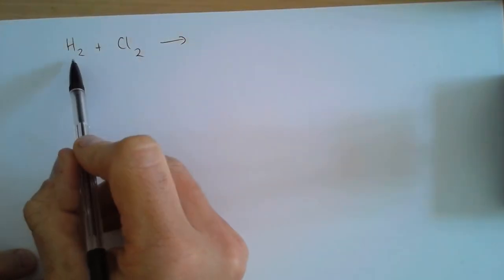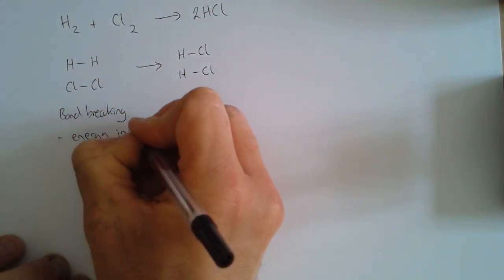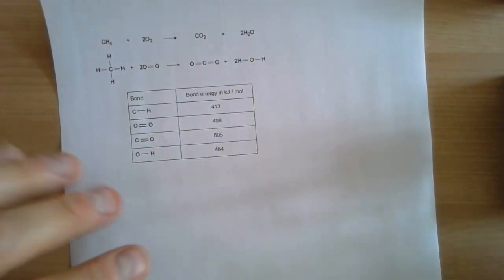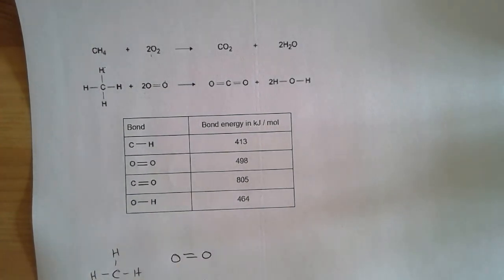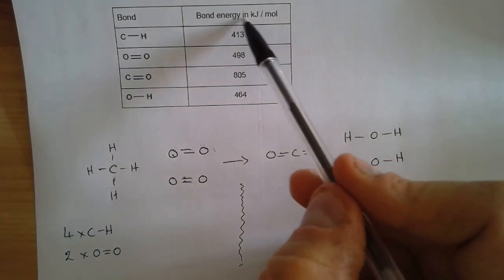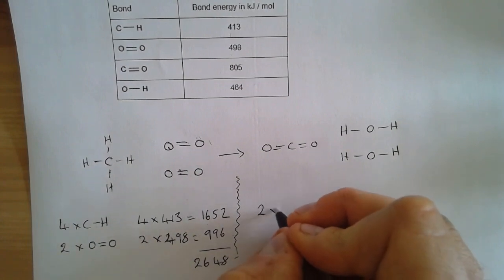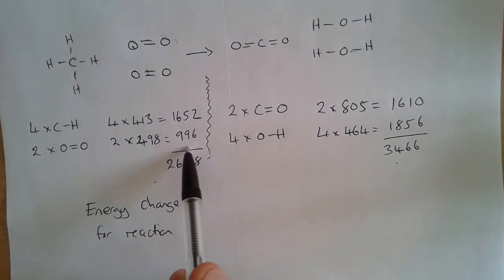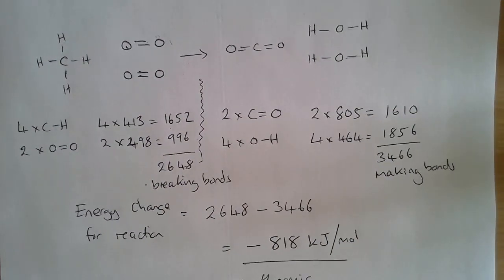Bond energy calculations